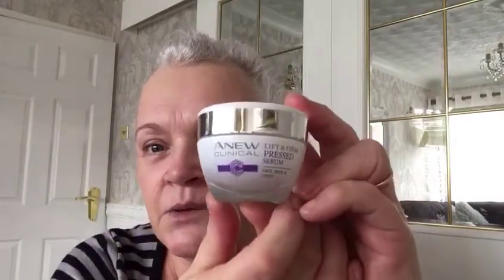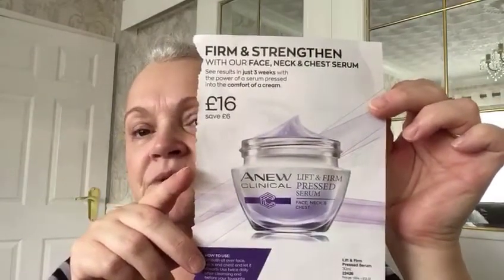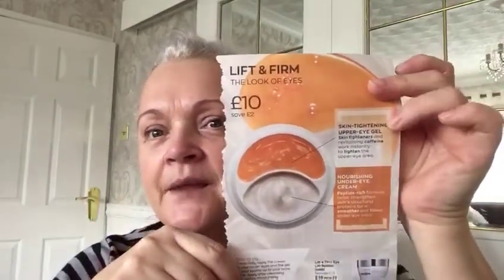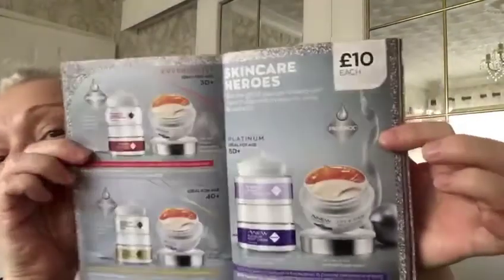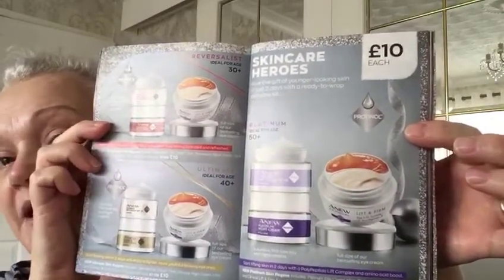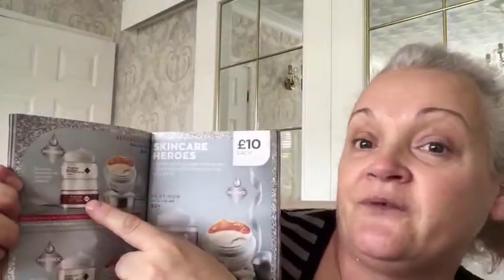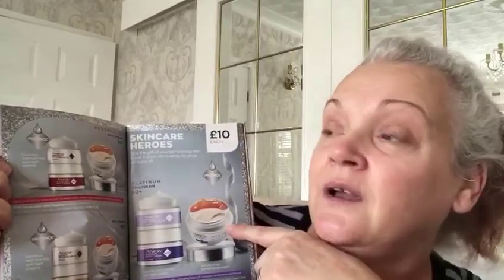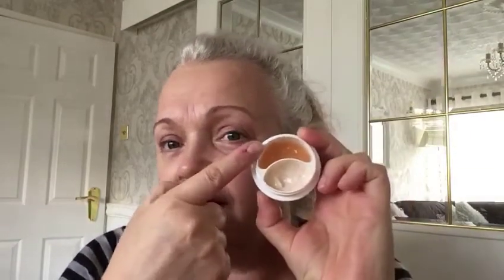Skincare | Morning Facial Routine for Mature Skin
In this video, I'll take you through my morning facial routine for mature skin, featuring my favourite products from the high street and from Avon.

Product List:
- Sanctuary Spa Foaming Cleansing Water
- Sanctuary Spa Melt Away Cleansing Oil
- Avon Anew Clinical Lift and Firm Pressed Serum
- Avon Anew Eye Lifting Duo
- Avon Clinical Even Texture and Tone

Soundtrack: A Little Bit of Rhythm by Jonathan Boyle

Love Tinabambina x